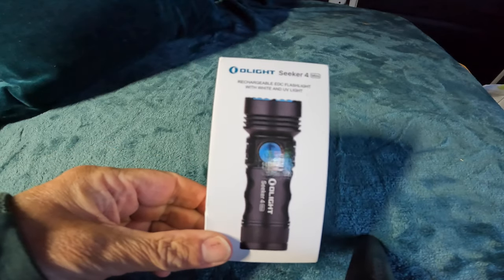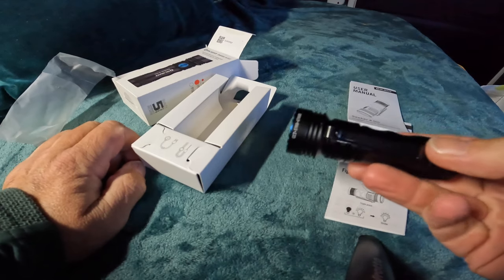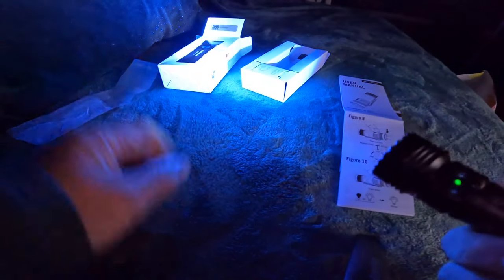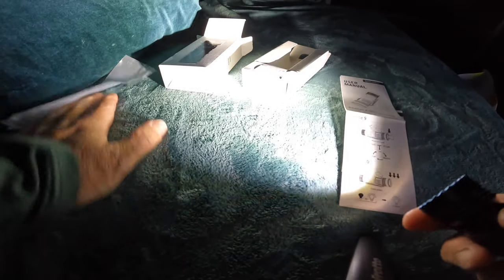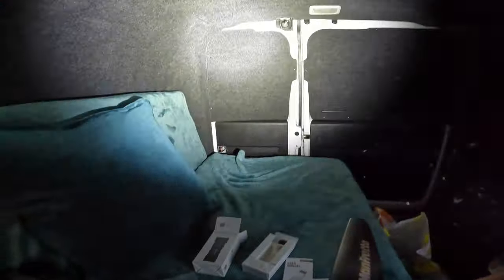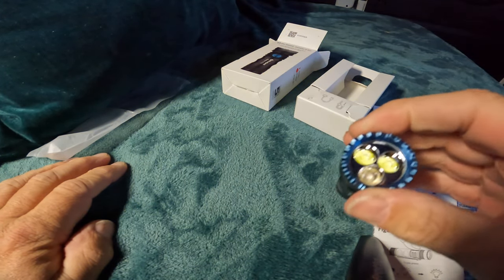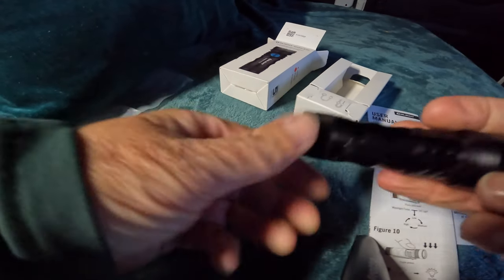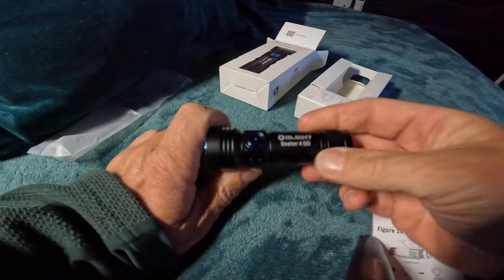OLIGHT SEEKER 4 mini EDC FLASHLIGHT | WITH WHITE AND UV LIGHT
A NEAT LITTLE TORCH TO CARRY ABOUT. THE USUAL OLIGHT QUALITY, WITH ADDED FEATURE OF AN ULTRAVIOLET BEAM, I THINK THAT MIGHT BE USEFUL
THE SALE IS ON AND THERE ARE LOTS OF GREAT DISCOUNTS TO BE HAD

· Free i3E Olight Blue for membership：
1.Log in to get for VIP Silver and above.
2.Log in to get for new customers.
3.Order customers order over ￡1 to get.

· New customers :Over ￡69 get ￡10 off!

Sale Date: 10:00 14/06 -23:59 16/06(London time)
Note: VIP customers:
Diamond and above will have the early access to our Flash Sale from 10:00 12/06(BST).
Silver, Gold and Platinum will have the early access to our Flash Sale from 10:00 13/06(BST).

+￡1 can get Open Mini Red(RRP:￡12.95)
+￡10 can get Otacle P1(RRP:￡24.99)